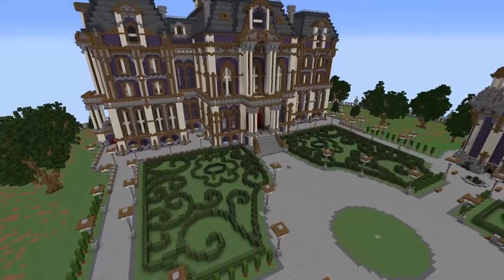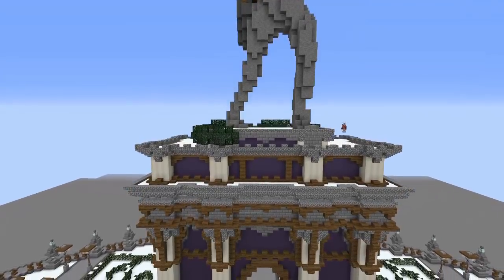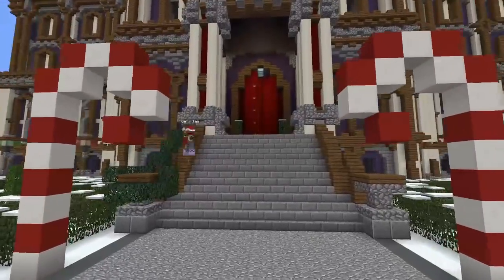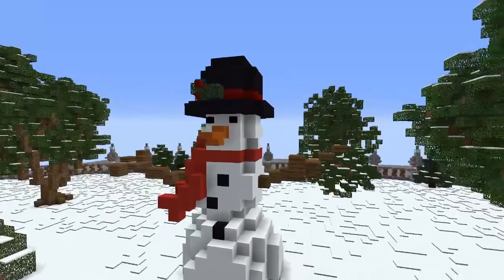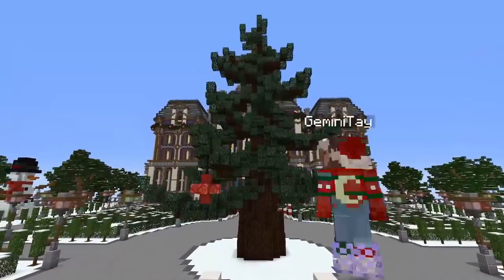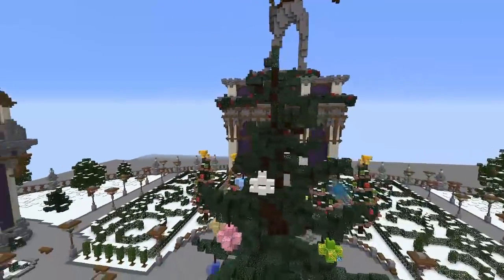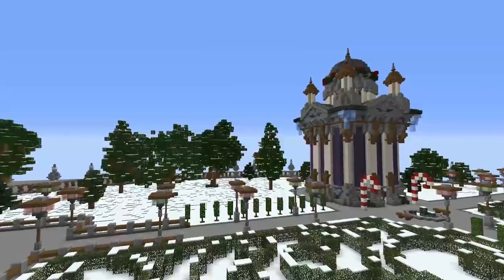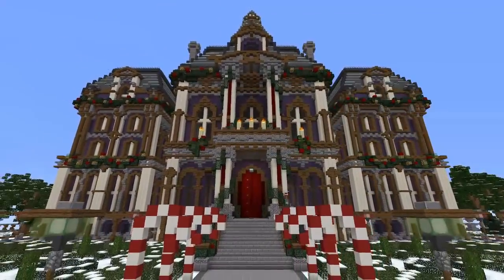Christmas Mansion Transformation! - Minecraft Timelapse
Today I decided that our mansion needed a Christmas make-over! So I transformed it into a holiday wonderland, with a giant christmas tree, snowmen, presents, and more! I hope you guys like it :)

Optifine 1.12.2
Shaders for thumbnail: Sildurs